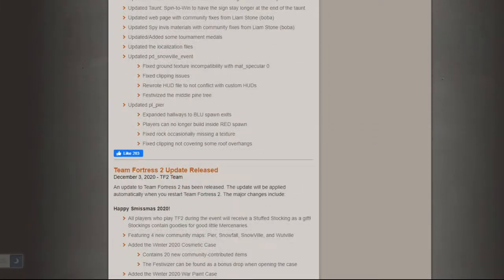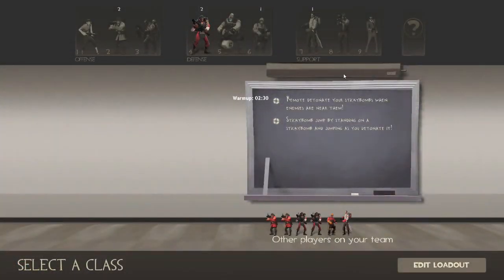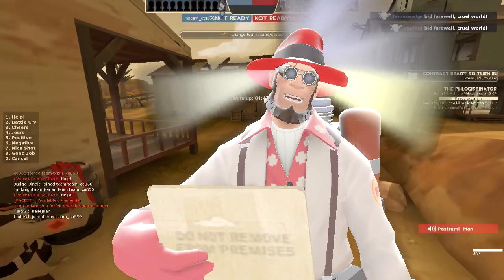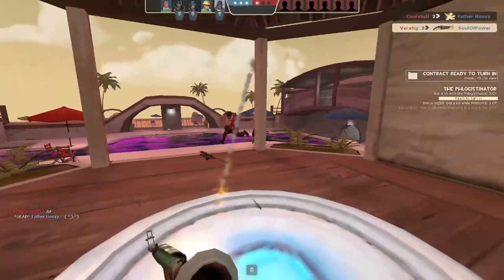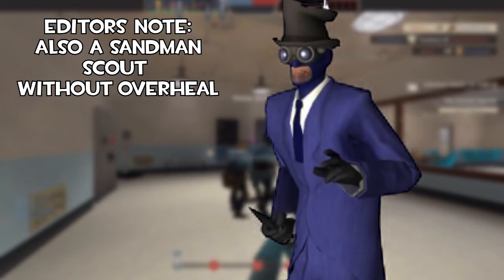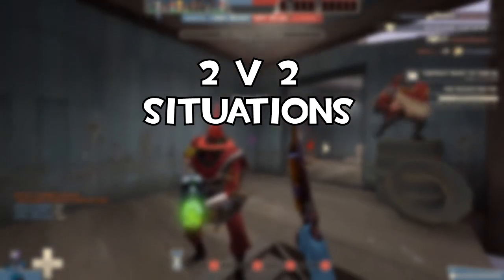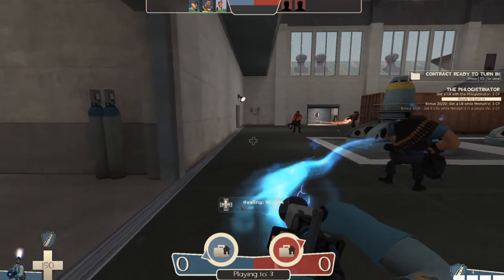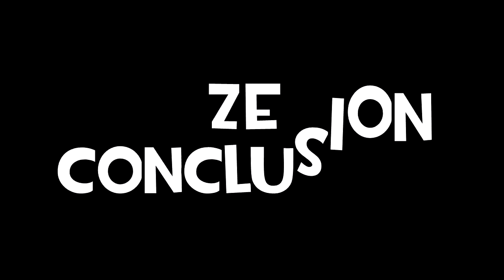Vaccinator Op Or Not To Be [TF2]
After working it on it over a couple days, I was able to finally get this out! Hope you all enjoy the discussion about the Vaccinator! If you have any opinions about the vaccinator feel free to put it in the comments!